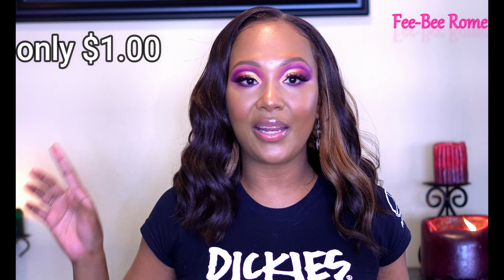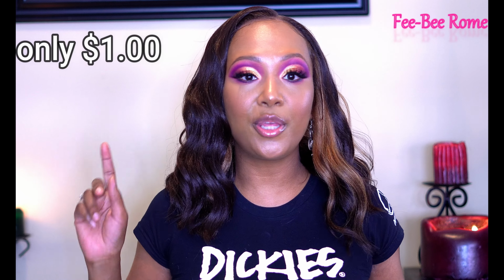THE STYLIST HD LACE FRONT WIG KAYLA || FT SAMSBEAUTY.COM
Hi everyone here with another unit from The Stylist Kayla wig so please check it out.

Ebin Tint Spray color Medium Brown